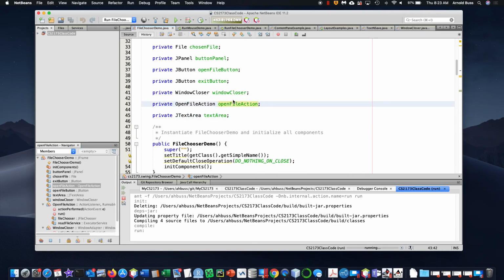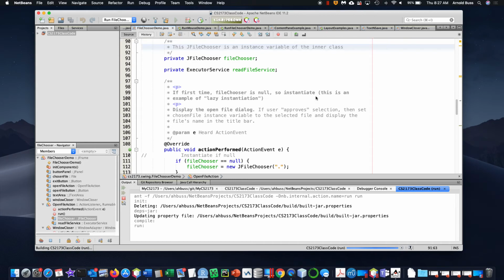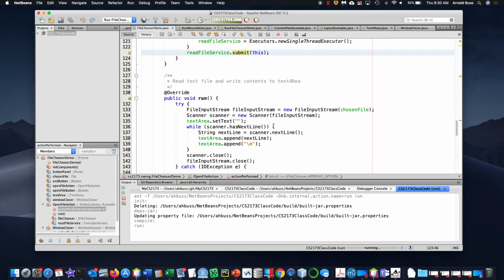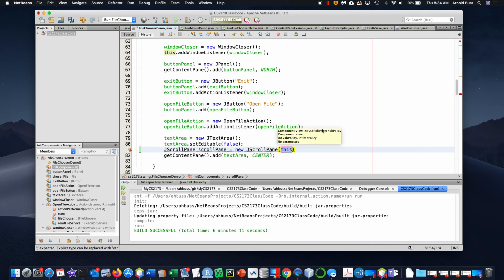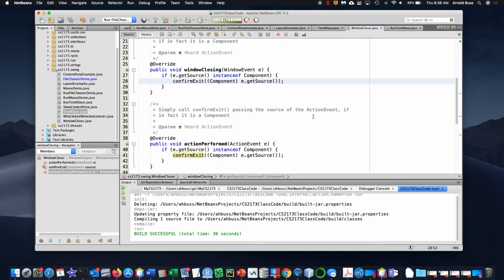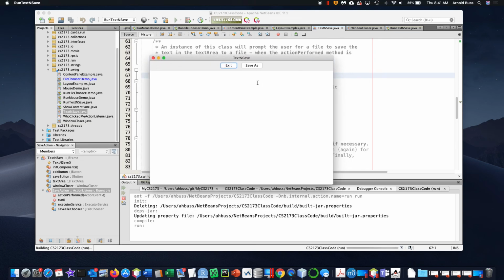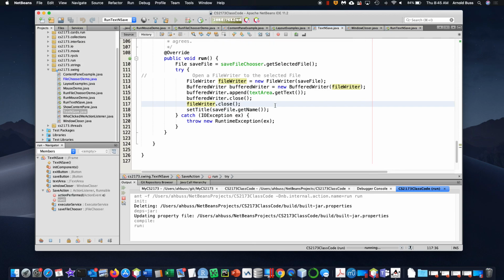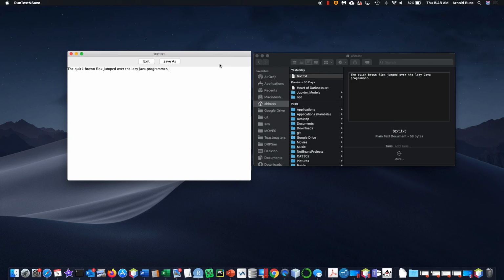Read and Saving to Text FIles